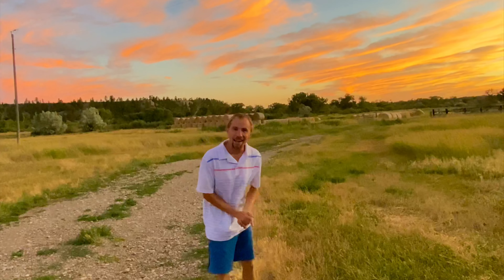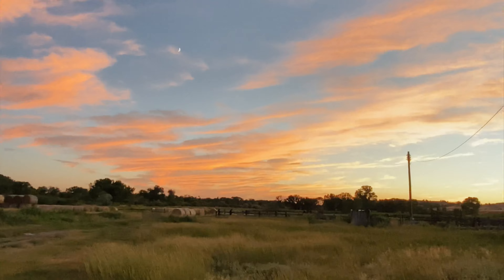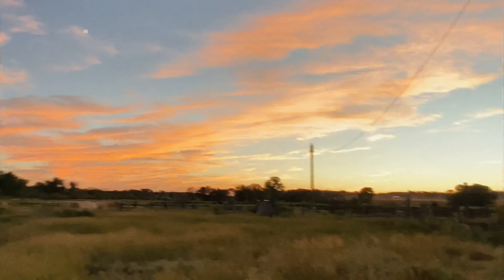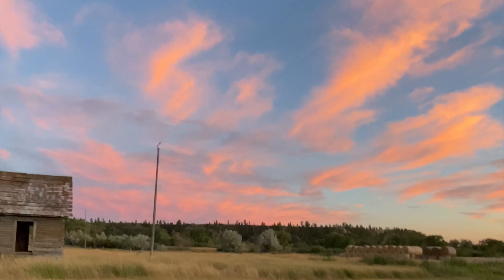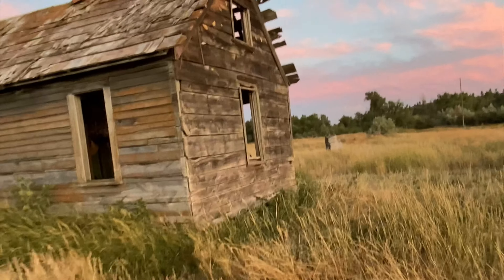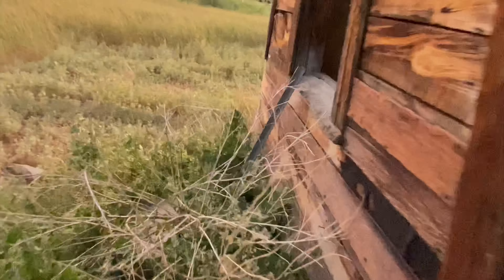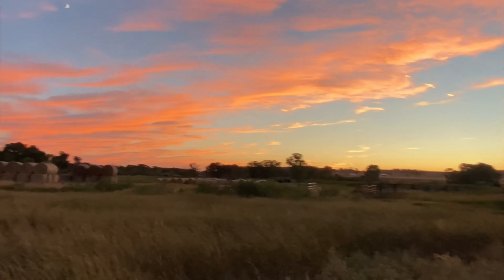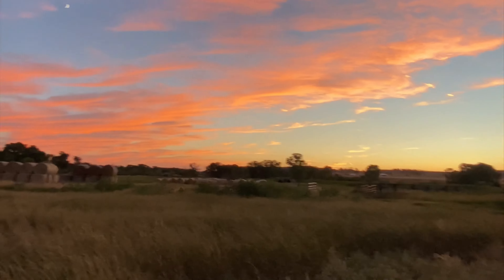Exploring During A BEAUTIFUL Sunset!!!! 😍😍😍